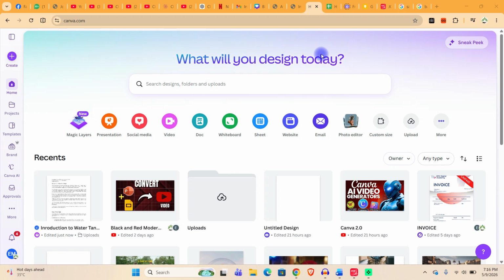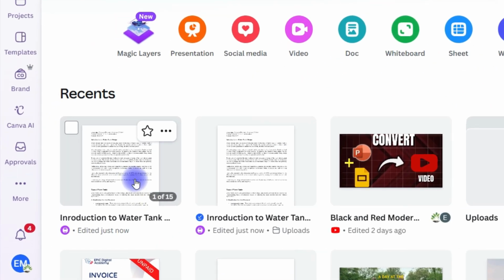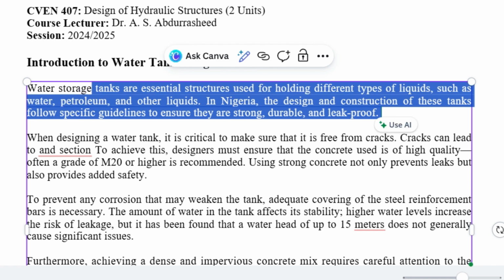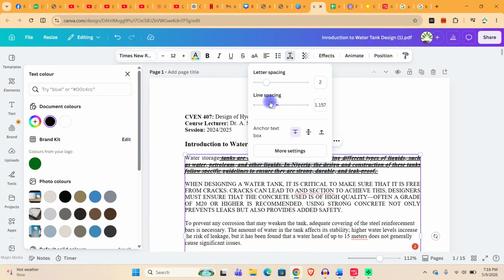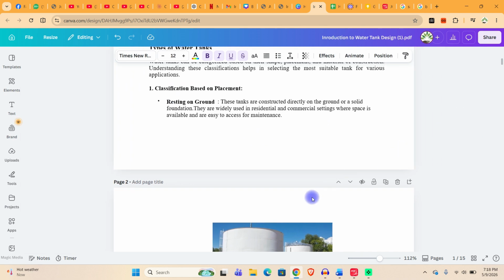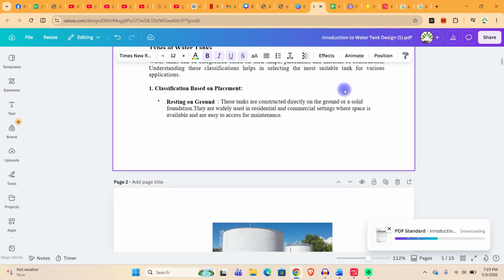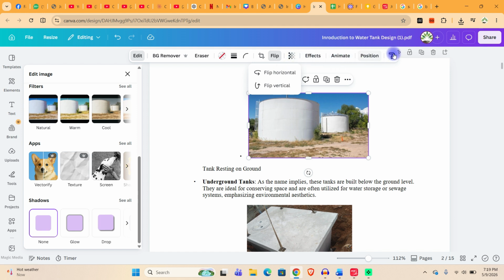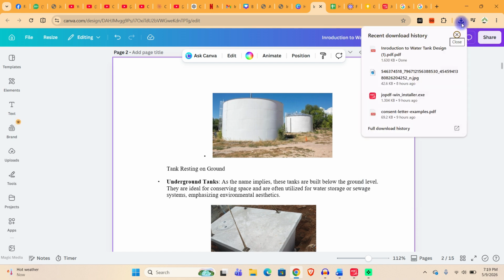How To Edit PDF Files in Canva Free (Easy Drag & Drop)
In this tutorial, you’ll learn how to edit PDF files for free using Canva with a simple drag-and-drop workflow.

Instead of struggling with complicated PDF software, Canva allows you to upload PDF documents and easily edit text, images, layouts, and design elements directly inside the platform.

🚀 What You’ll Learn:

• How to upload PDF files into Canva
• Edit text and images inside PDFs
• Use drag-and-drop editing tools
• Customize layouts and design elements
• Export your edited PDF document

💡 Why Use Canva for PDF Editing?

Canva makes PDF editing simple and beginner-friendly, making it ideal for:

• Business professionals
• Designers and content creators
• Anyone working with PDF documents regularly

Instead of recreating documents from scratch, you can quickly modify PDFs and turn them into editable designs in just a few clicks.

If you want a free and easy way to edit PDFs online, this Canva tutorial is for you.